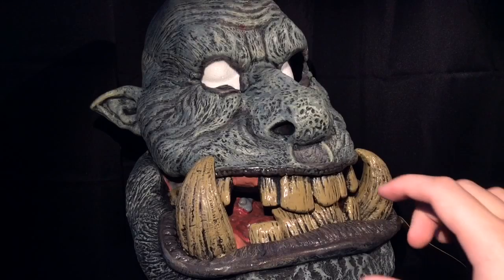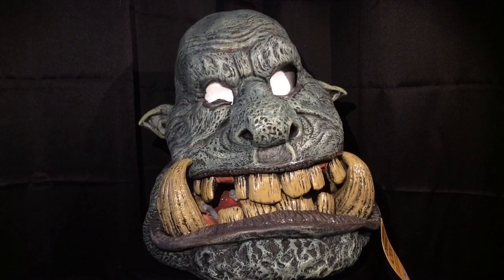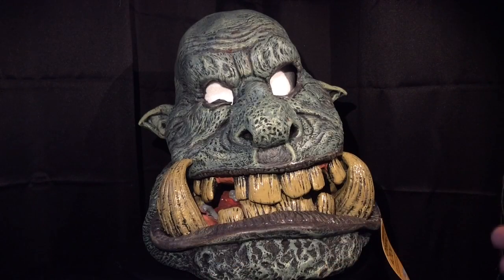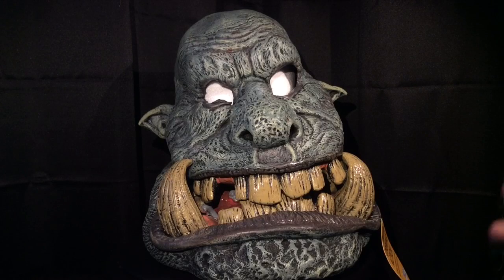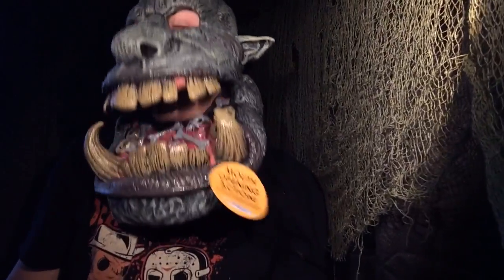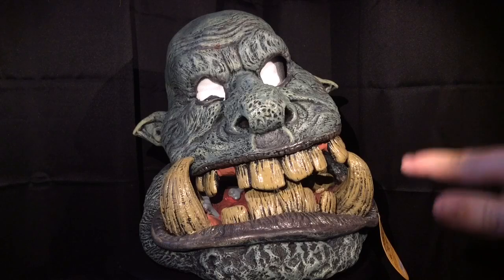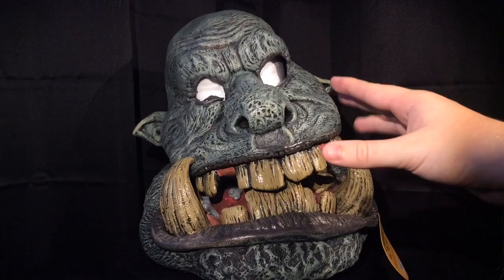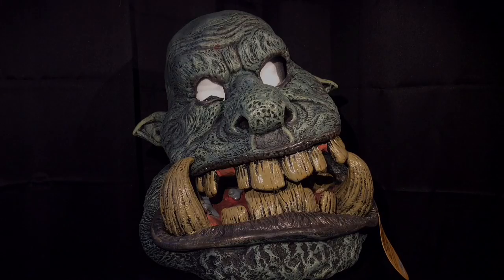Battle Troll Big Mouth Mask | R.I.P. Reviews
There's a new line of masks hitting shelves and websites for 2016. They're called "Big Mouth" masks. And today, we're going to take a look at the Battle Troll Big Mouth Mask!

Free Stock Video:
Vidsplay.com